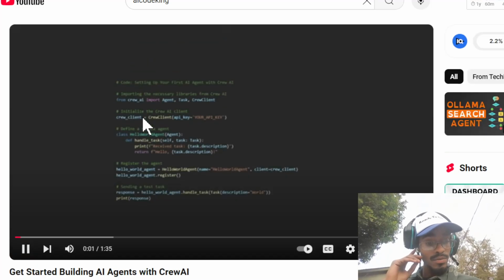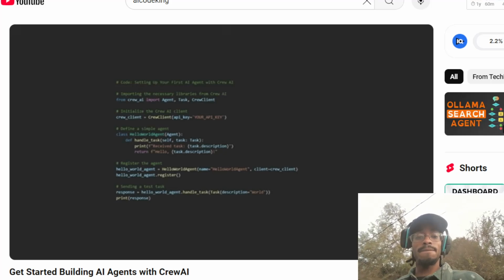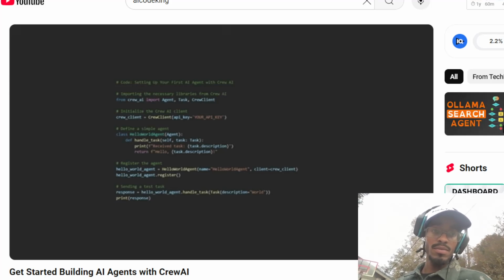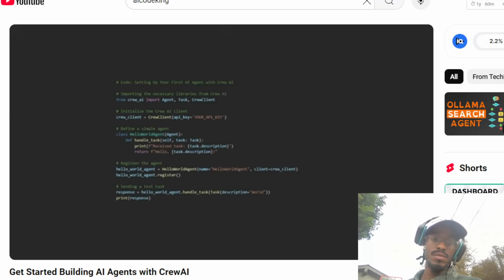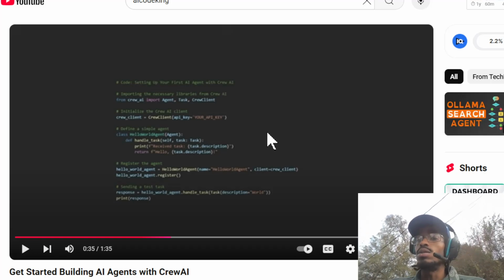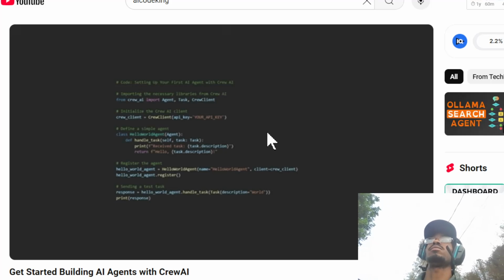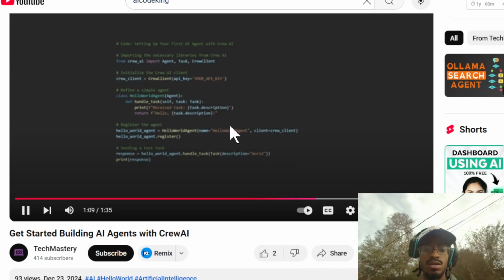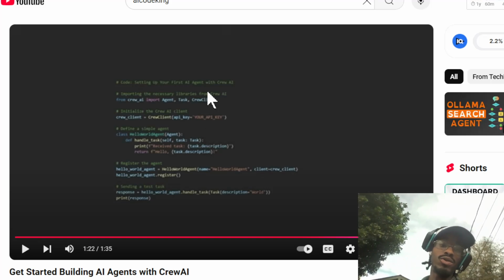How To Make 100$ a day Building AI Agents with CrewAI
7 MIND-BLOWING Hugging Face AI Projects That Will CHANGE Your Life

Learn how to set up your first AI agent with Crew AI in just a few easy steps! This tutorial will guide you through importing the necessary libraries, initializing the Crew AI client, creating a simple agent, and testing it with a task. Whether you’re new to AI or looking to explore the powerful features of Crew AI, this video is the perfect starting point.

Crew AI makes it simple to build and manage intelligent agents for automation and enhanced workflows. Follow along as we break down the process into manageable steps. By the end, you'll have a working AI agent ready to tackle tasks.